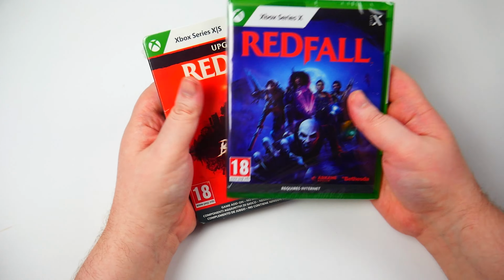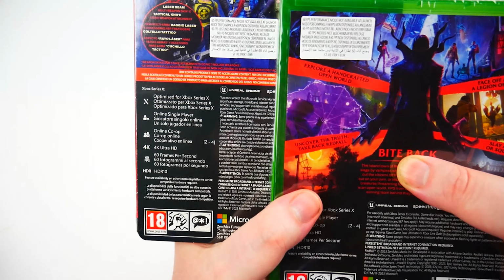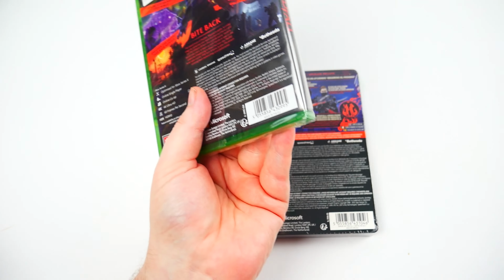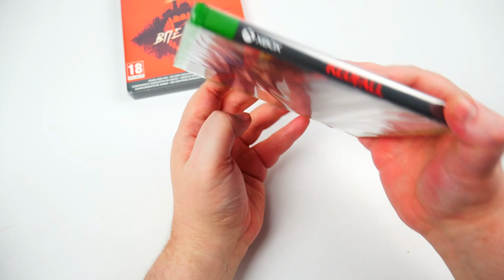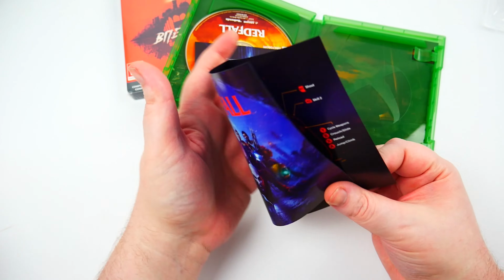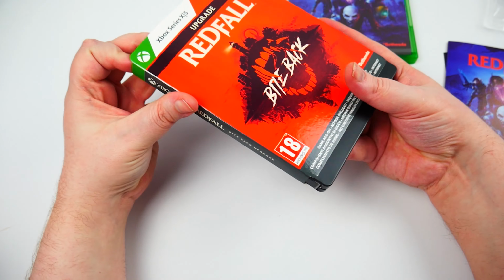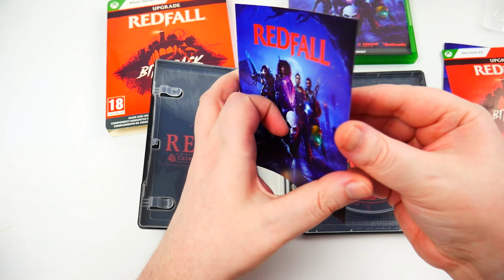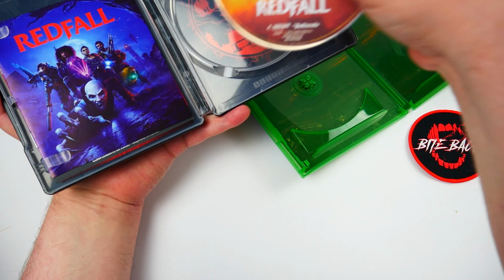Redfall Bite Back Edition UNBOXING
Unboxing the Redfall Biteback Edition.

00:00 Intro/Outer Sleeves
03:48 Standard Game
05:49 Biteback Upgrade (Steelbook, Patch, DLC)
09:35 Photo Reel